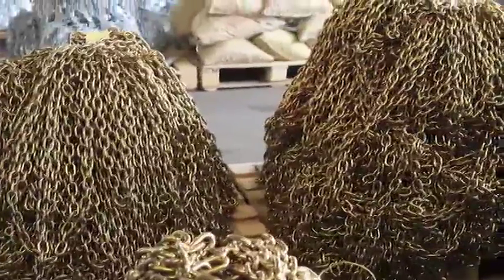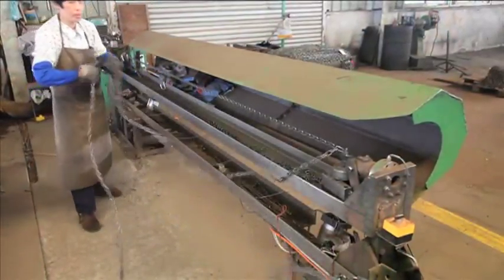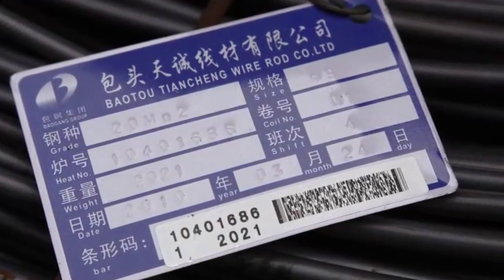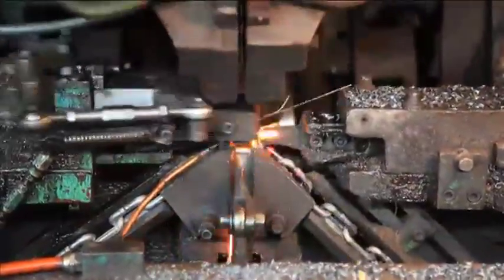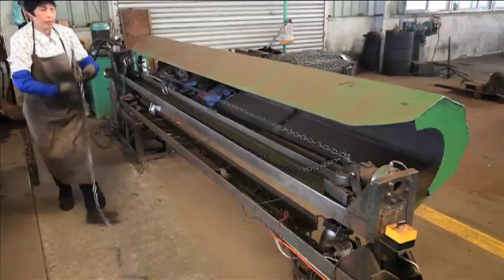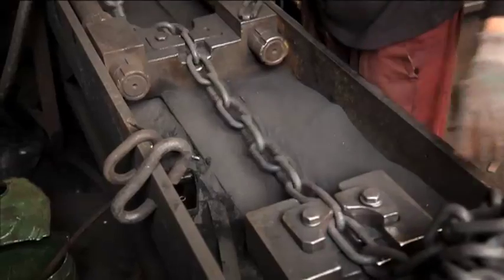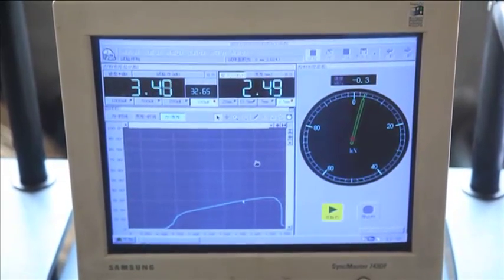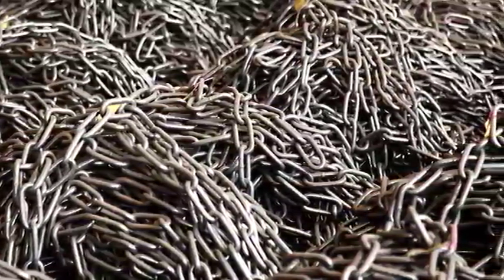Buffers USA Chain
This video describes Buffers USA commitment to complete control over the design, raw material sourcing, manufacture and QC testing  of its chain products.  Run Length:2:56.